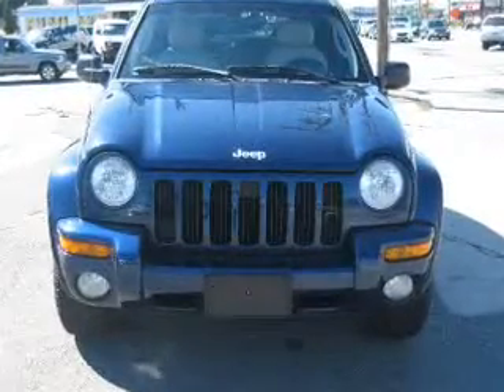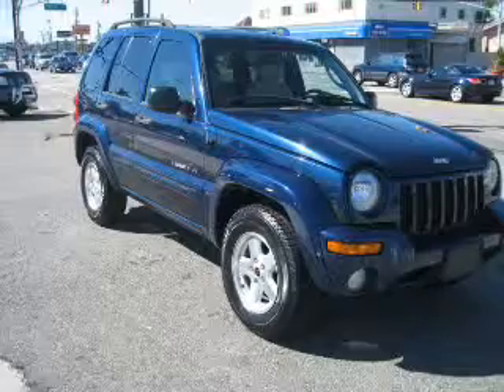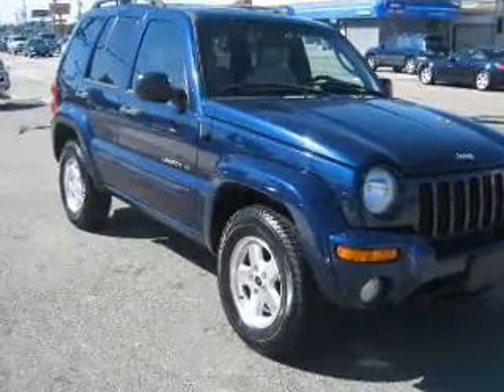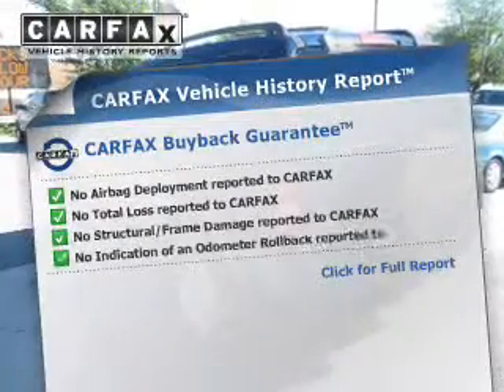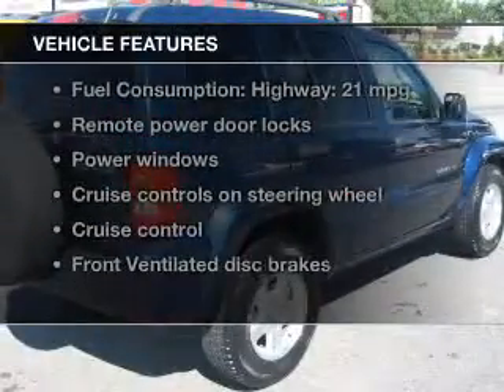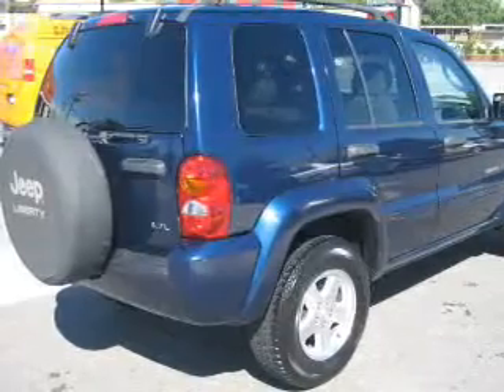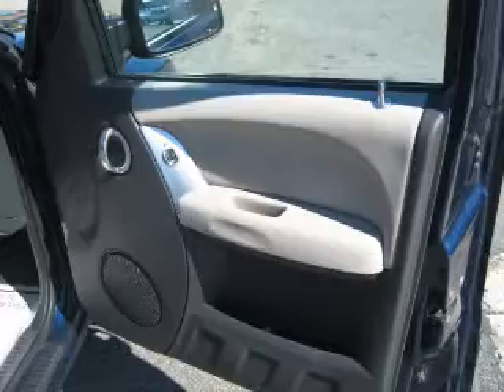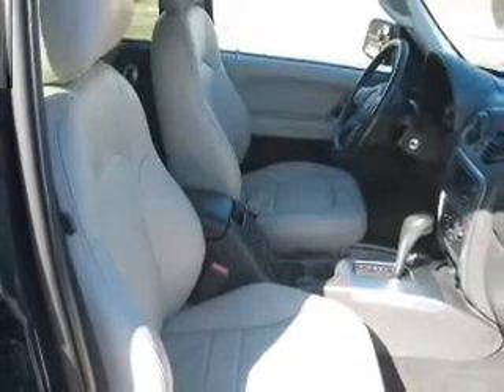2003 Jeep Liberty - South Hackensack NJ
Year: 2003
Make: Jeep
Model: Liberty
Trim: Limited
Engine: 3.7 liter 6 cylinder 12 valve
Transmission: Automatic
Color: Blue
Mileage: 99757
Address:
350 Main Street